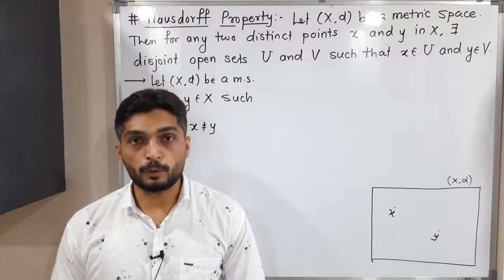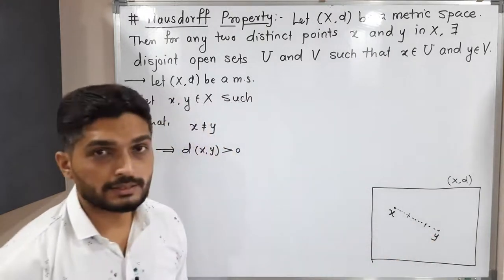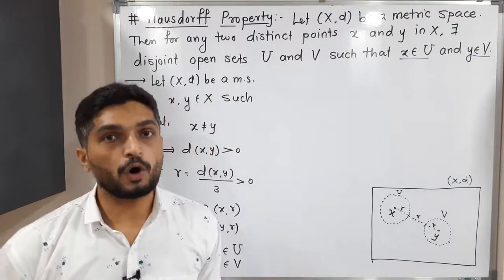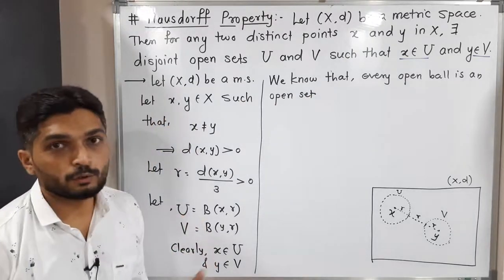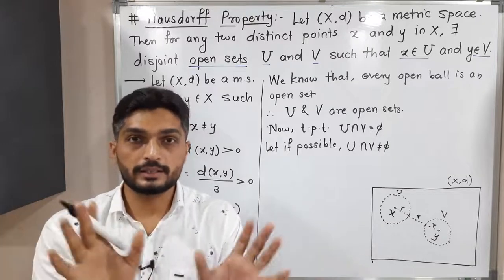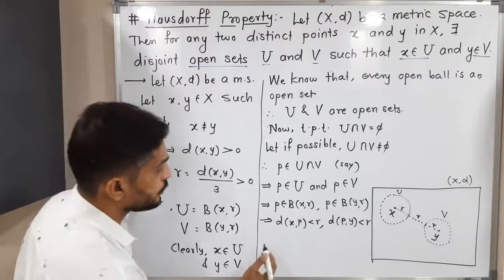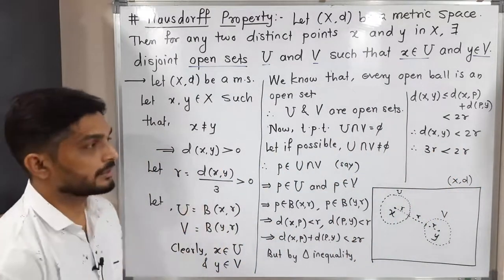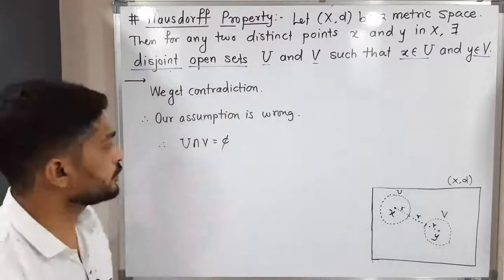Metric Spaces | Lecture 36 | Hausdorff Property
Hausdorff Property